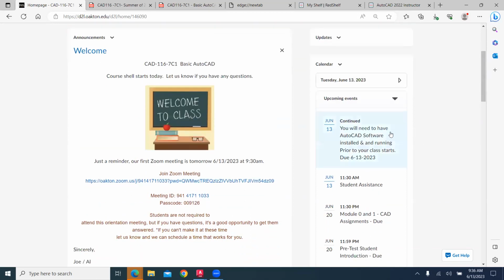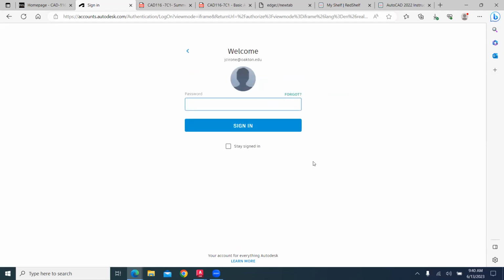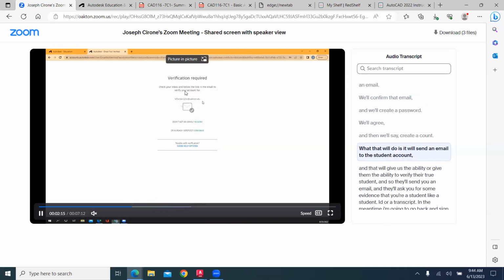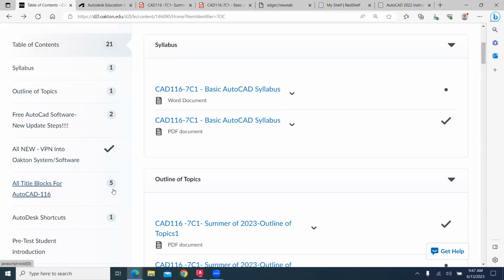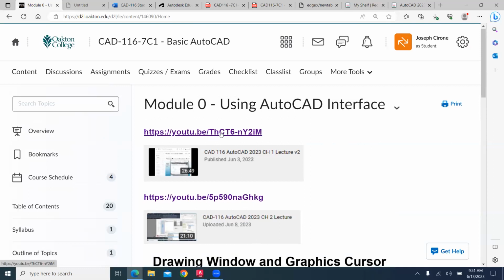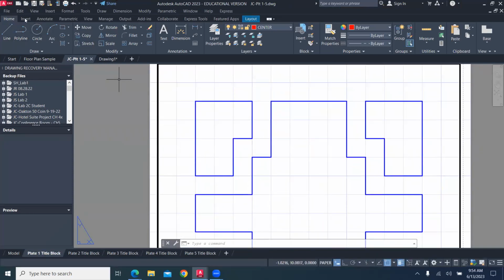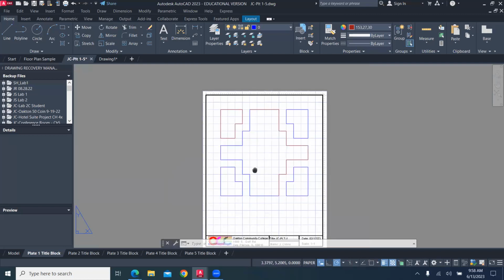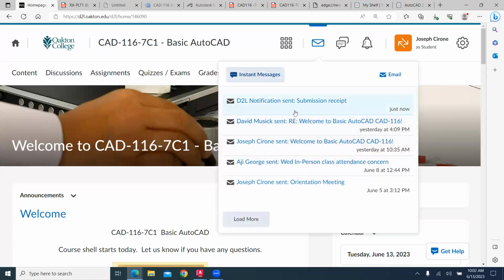Basic AutoCAD - CAD-116 Zoom Classroom Meeting 1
CAD-116